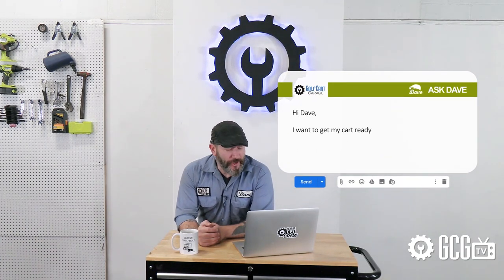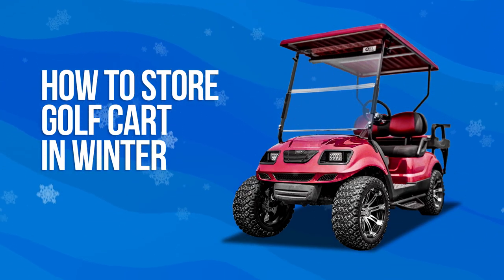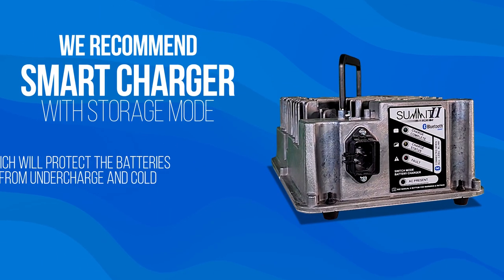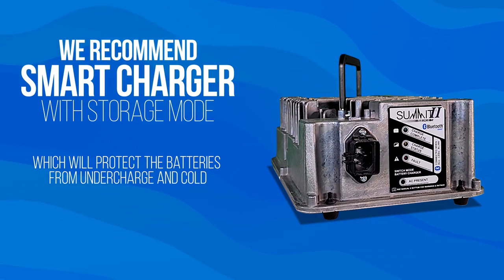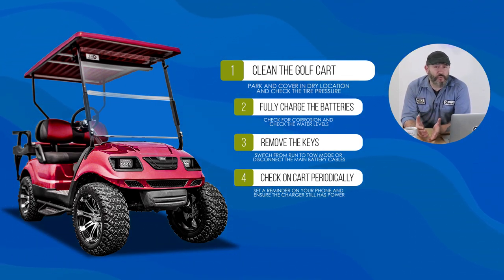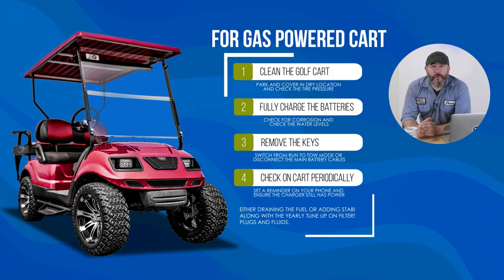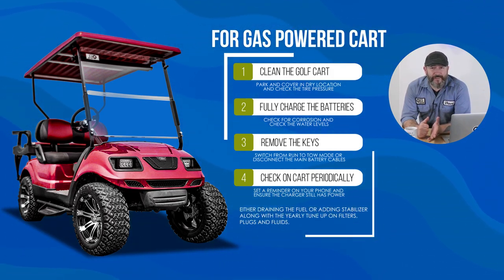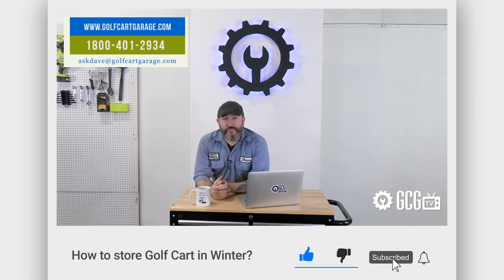Golf Cart Winter Storage Checklist | ASK DAVE | Golf Cart Garage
Today on GCGTV, Dave walks through the basics of prepping a golf cart for Winter storage.
Because of all the emails and calls we get on the topic, especially from Northern cart owners, we'll take an in-depth look at what to do to protect your batteries from the cold and even a couple quick reminders for gas and lithium cart owners.
We'll look at a checklist to cover the most important aspects so your cart will be ready for you in the Spring!
But, if you need help with anything else on your cart from diagnosis to parts to technical assistance... just get in touch!

0:00 Cold Open
0:07 Today's Question
0:20 Intro Animation
0:29 Overview
1:10 Batteries Freezing
2:15 Checklist for Winter
3:15 Gas / Lithium
3:45 Final Tips
4:05 Contact Info
4:23 Outro Animation